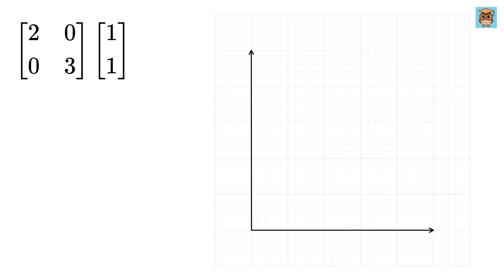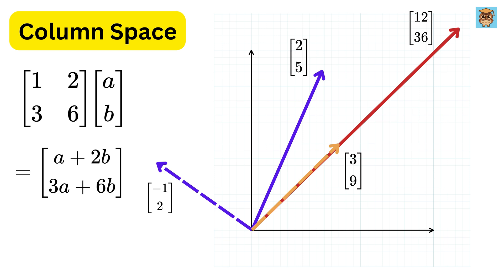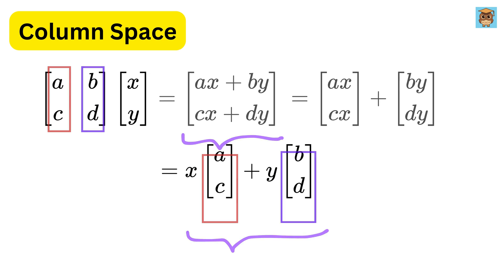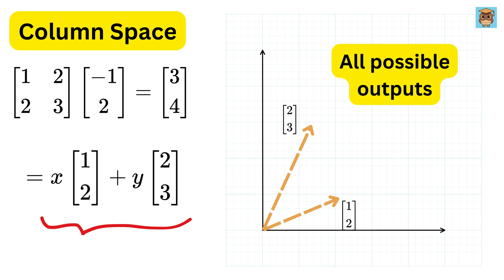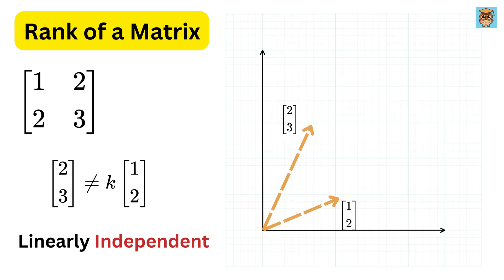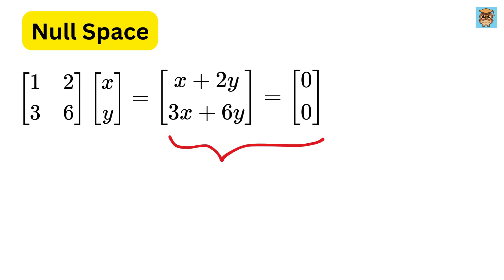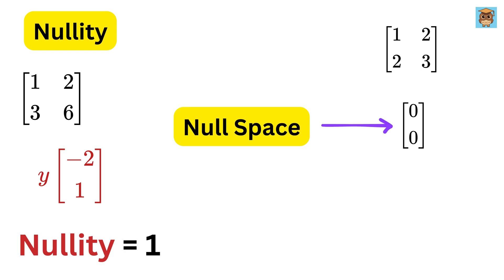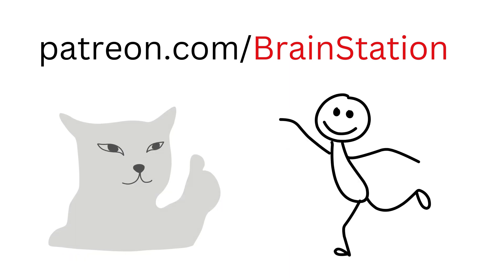No One Taught Rank, Column Space, Null Space and Nullity of a Matrix Like This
Rank, Column Space, Null Space and Nullity of a Matrix | How to find Eigenvalues and EigenVectors | Linear Algebra | Matrices | Matrix Addition | Matrix Multiplication | Google Page rank Algorithm | Area of triangle and Circle | Basic Calculus | Integration | Nice Exponential Equation | Find Square root of a Number | Math Olympiad | Harvard University Entrance Exam | Hard Geometry Exam Question | Only 1% of Students Got this Math Question Correct | Math Tricks | SAT Math Problems